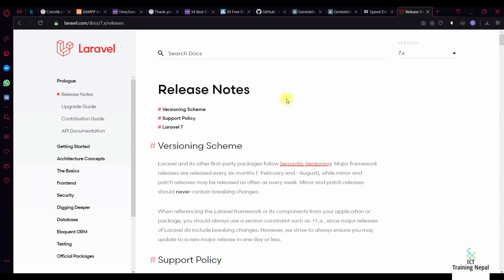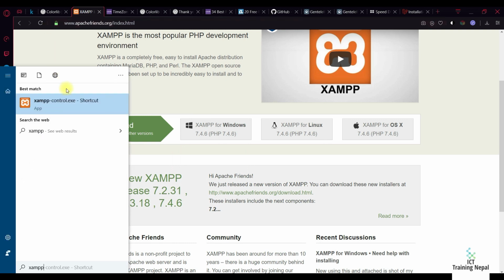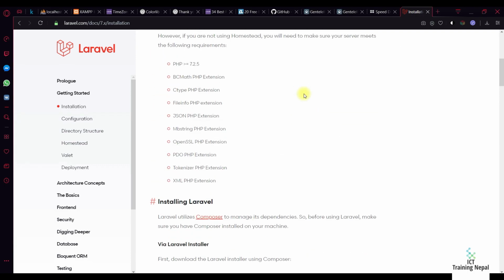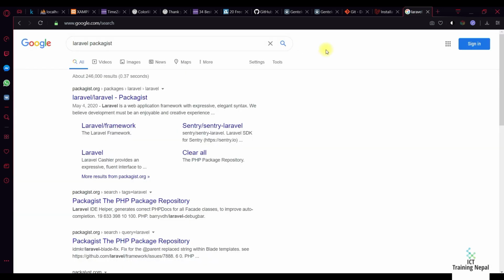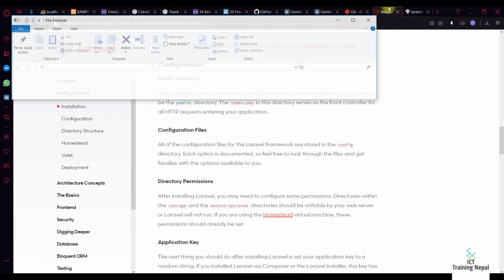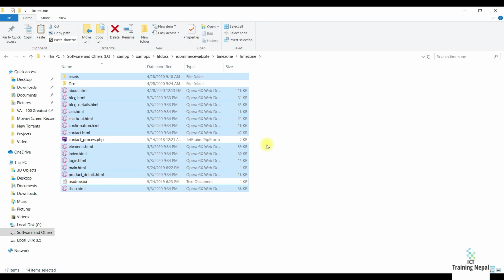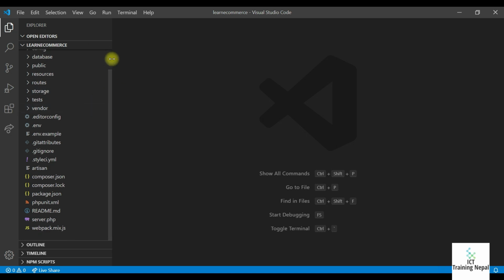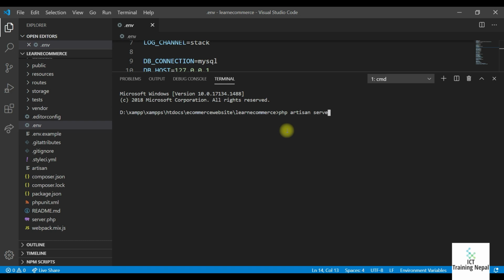Episode1 | Laravel 7 E-commerce from Scratch Series | Laravel 7 Tutorial From Zero with Template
Episode 1 of the Tutorial of the Laravel Ecommerce from Scratch Series. The first episode describes the setting up the environment ready for the Laravel 7 Ecommerce Web Development.